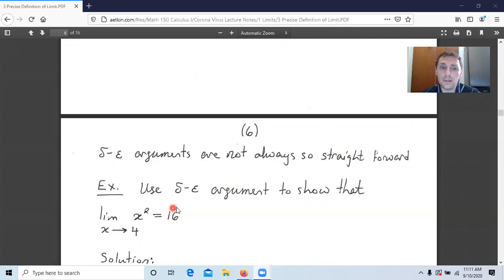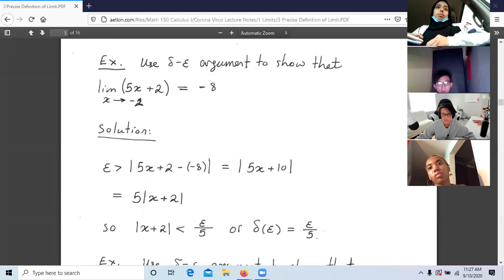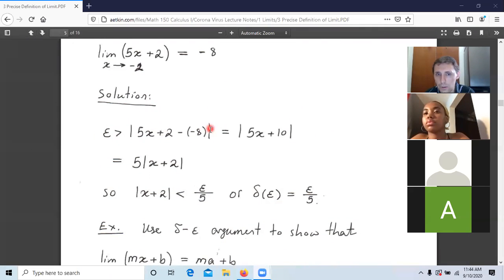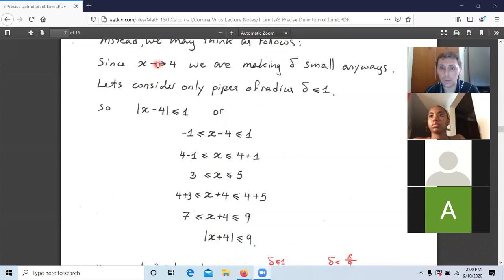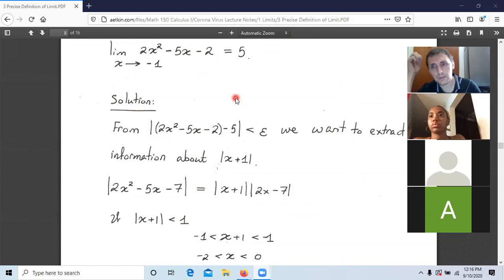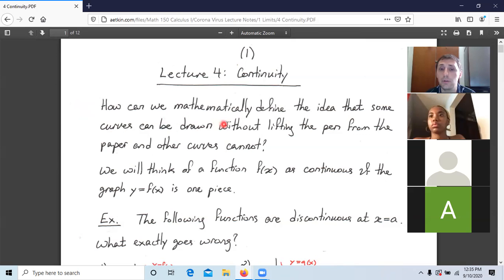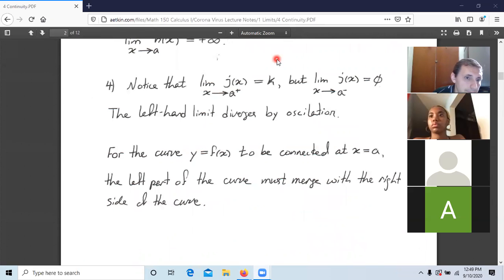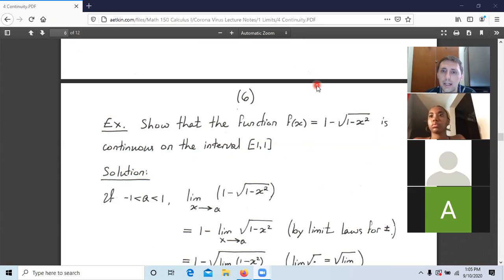M F20 Calculus Lecture 4: More on Epsilon and A little on Continuity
We continue our exploration of delta-epsilon proofs. We touch the topic of continuity just a little.